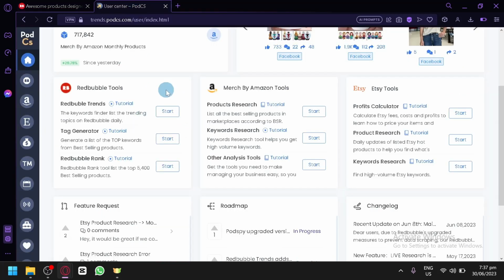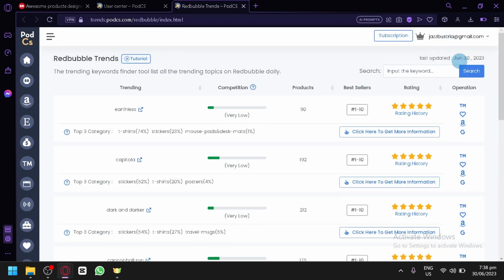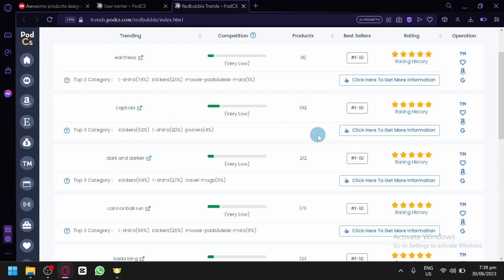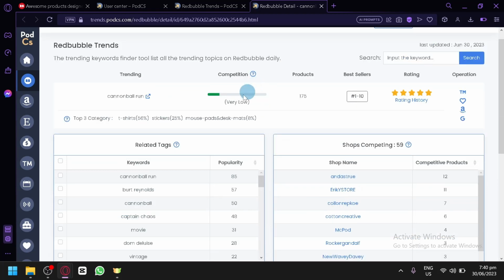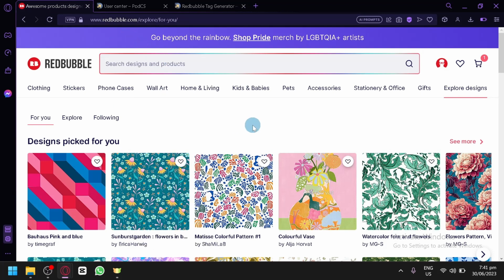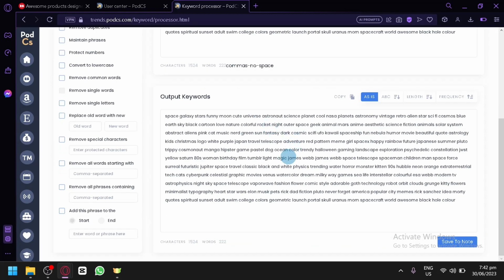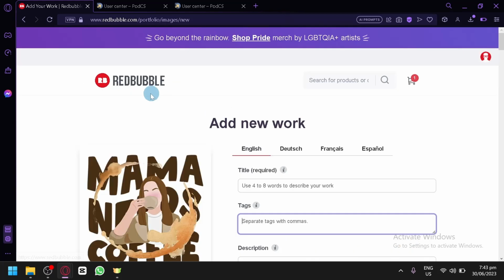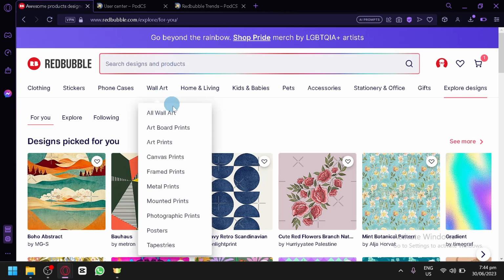How to Find Tags For Redbubble (Redbubble Products)